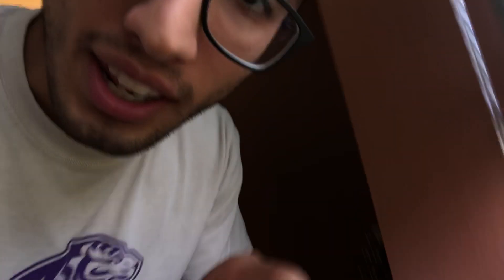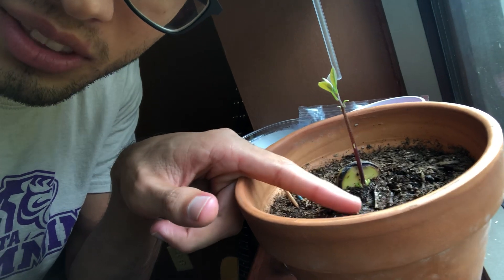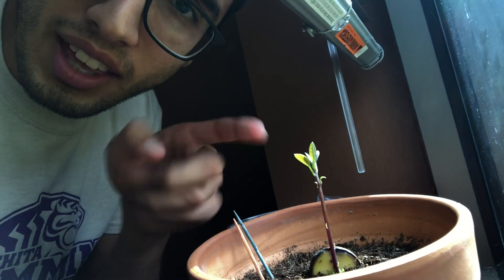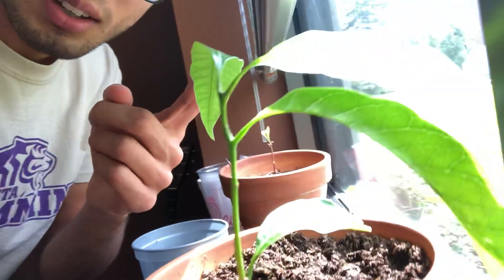Can a split avocado seed still grow?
Can a split avocado pit grow? Yes, but it must have already have a root.
I broke my avocado seed and it still grew.

It is important to put a split seed into soil if it breaks. This gives it nutrients that the other half of the pit would otherwise give. Again, it must have a root in order to even bother with it.

UPDATE: The tree is about 18 inches tall and has lots of leaves.